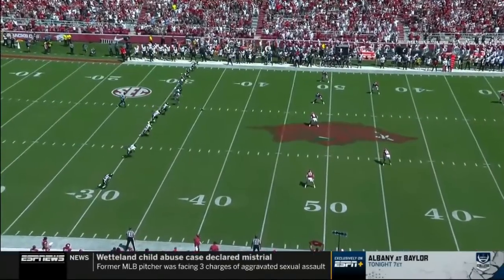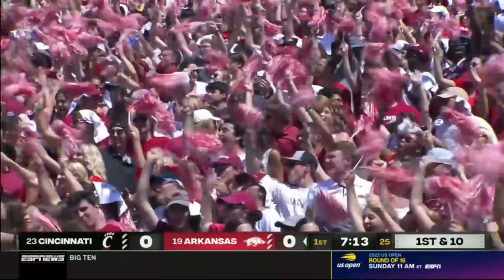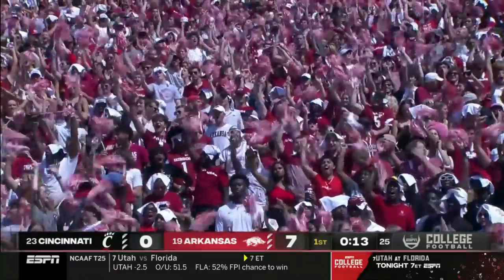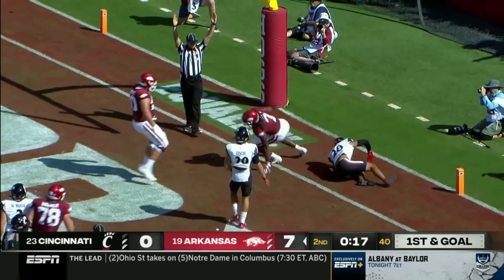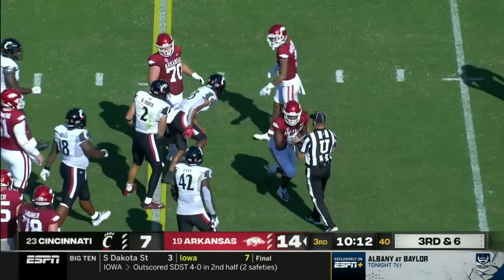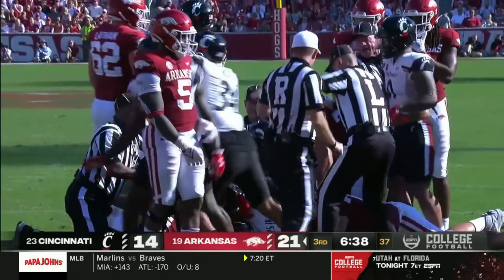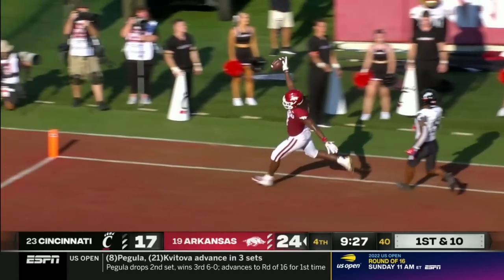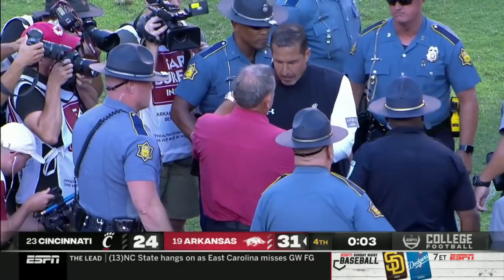#23 Cincinnati vs #19 Arkansas | College Football Week 1 | 2022 College Football Highlights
Arkansas vs Cincinnati Highlights (Cincinnati vs Arkansas) | 2022 College Football Highlights. Arkansas Football hosted Cincinnati in week 1 of the 2022 College Football Season.